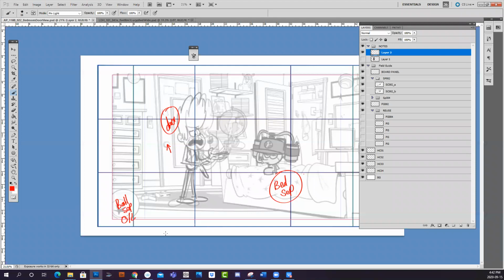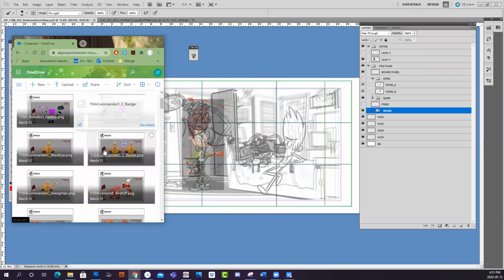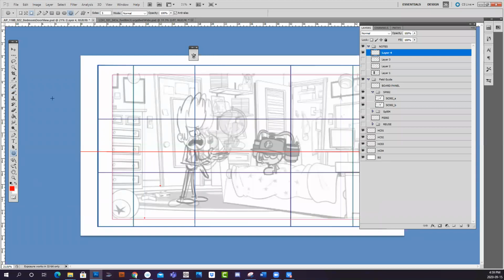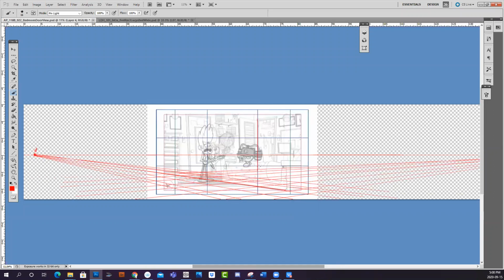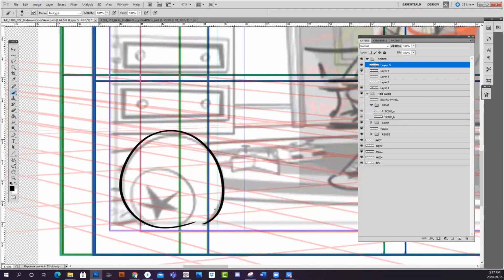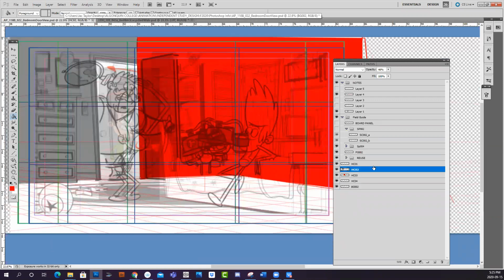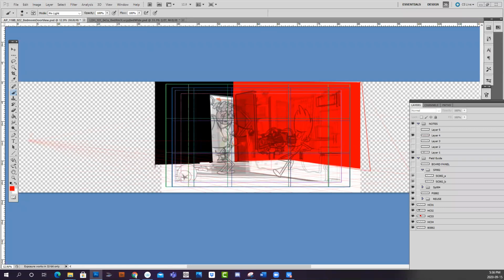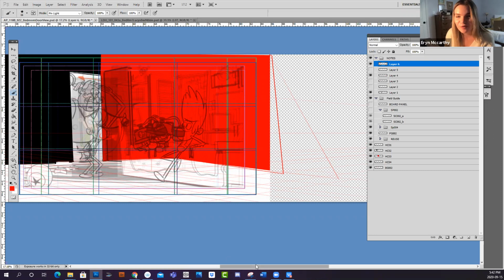Ani1627 IndependentStudy Week 2 Class 2: Moar Layout Test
Sept 15th
Brief lecture on how to set-up your layout Test. Tips to help.
Rest of class was studio Crit on discord